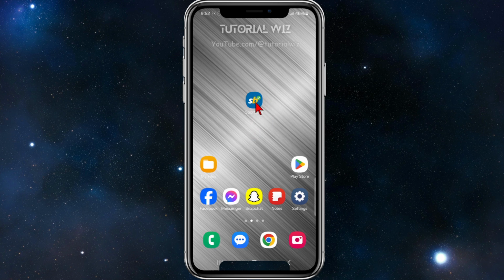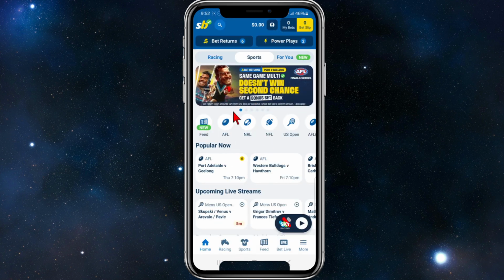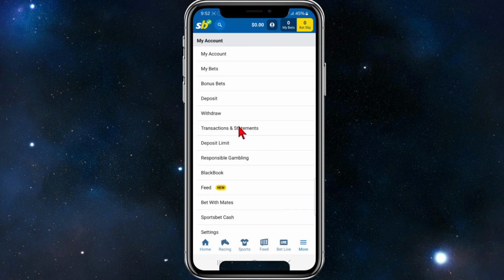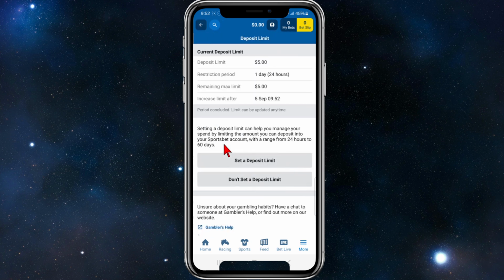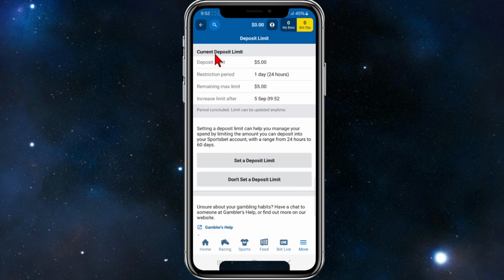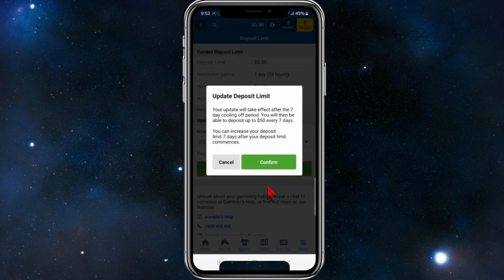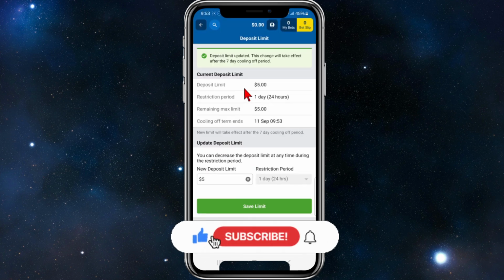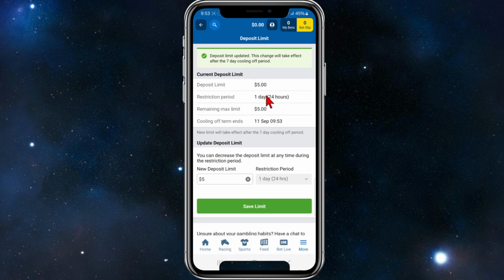How To Set Deposit Limit On Sportsbet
Learn how to set a deposit limit on Sportsbet with our easy-to-follow guide. Watch now to manage your spending and take control of your betting limits within the Sportsbet app. This tutorial will help you set a responsible gaming limit in just a few steps!